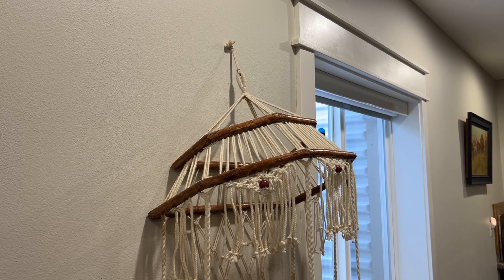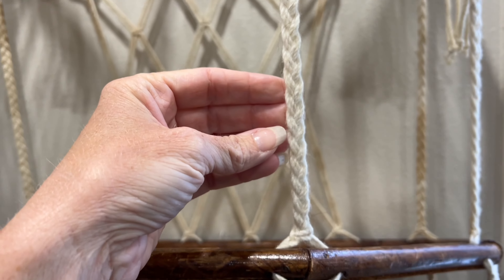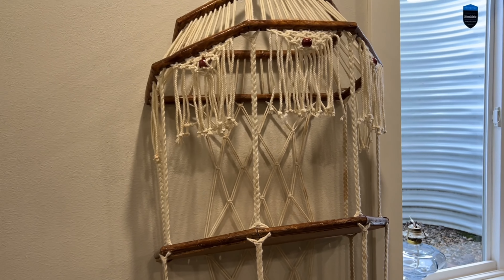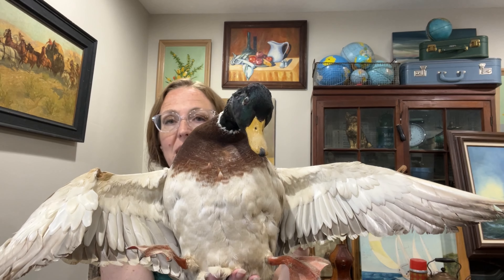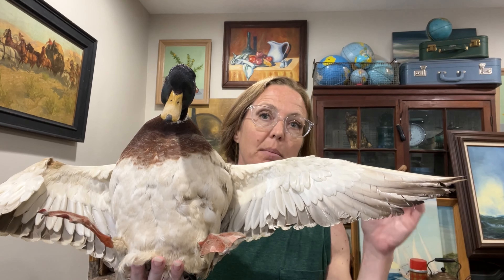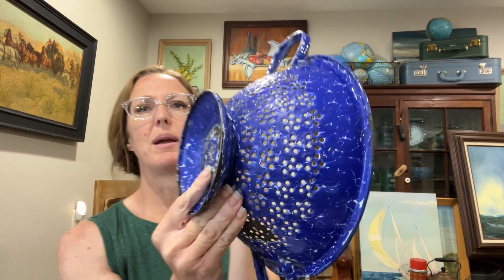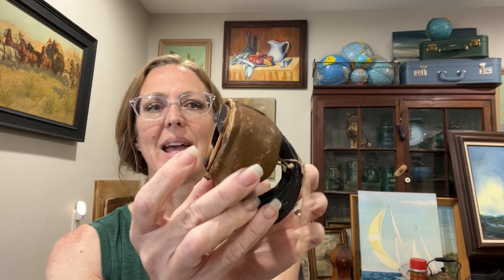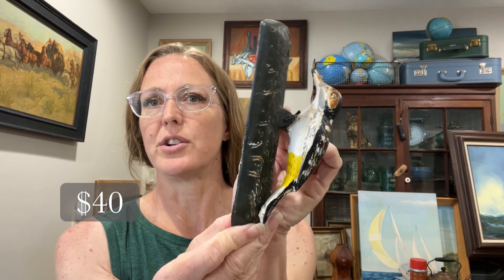Cleaning, Laundry & Thrift Haul | Macrame & a Duck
I must be feeling chatty today!! Listen in and then shop my thrift store haul right from this video!

Where I went this week...
Goodwill
509 N Ankeny Blvd

Salvation Army
801 S Ankeny Blvd

Thrifty Flea Market
1212 Euclid Ave

St. Vincent de Paul Thrift Store
1426 6th Ave

Collectamania
3200 Delaware Ave

Next Website Restock - Saturday, June 1 at 9 am CST

Brooke Johnson | The Junk Parlor | Old stuff and cool junk for your home || thejunkparlor.com